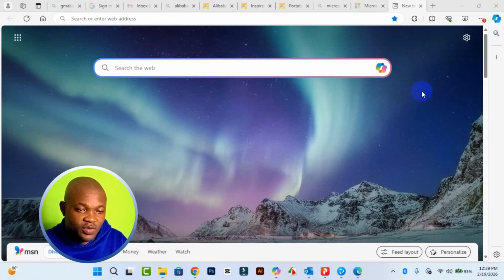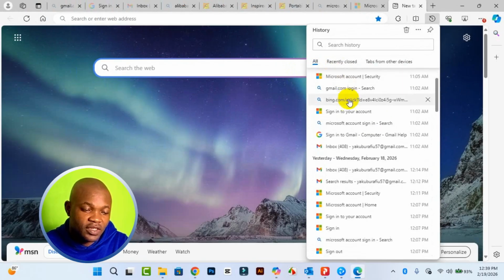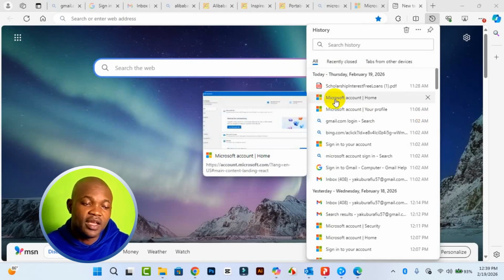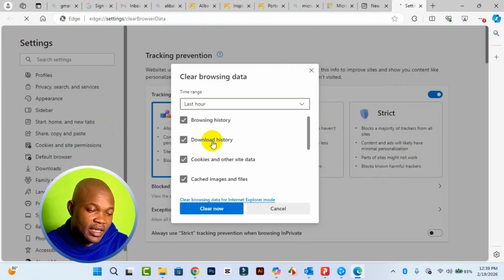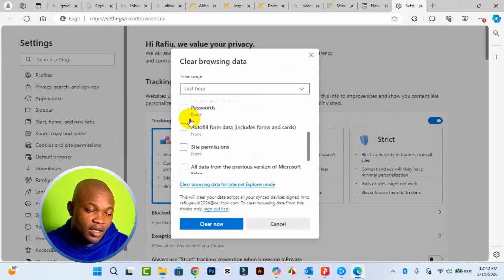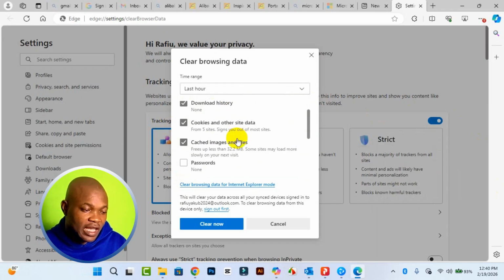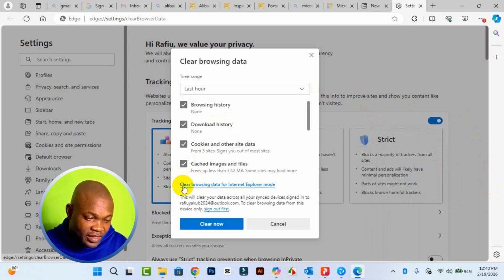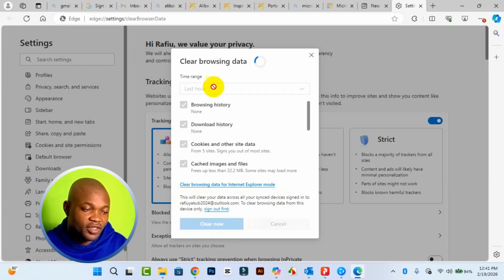Clear Your Browsing History in Microsoft Edge Browser